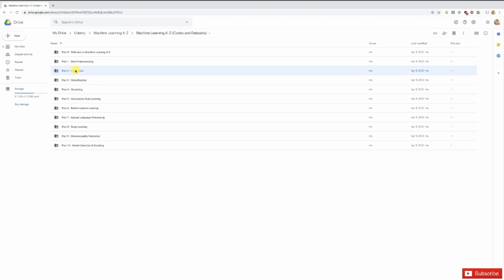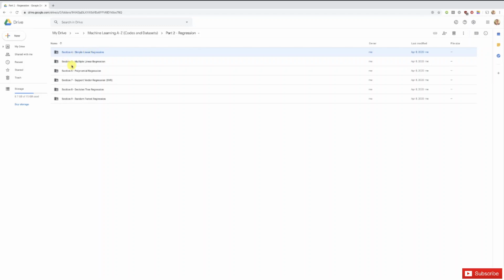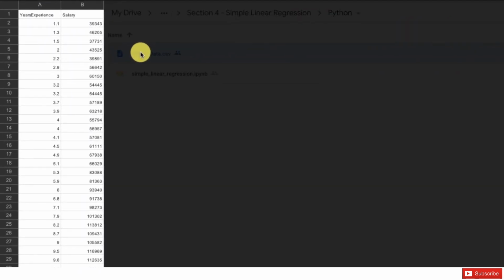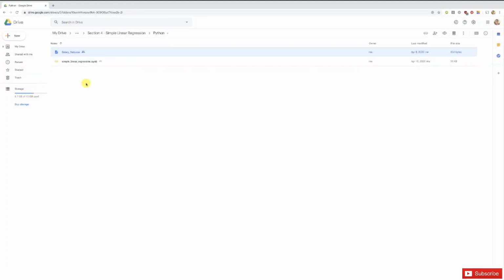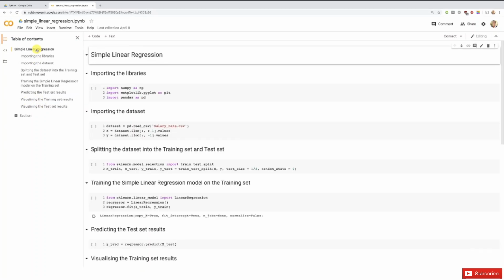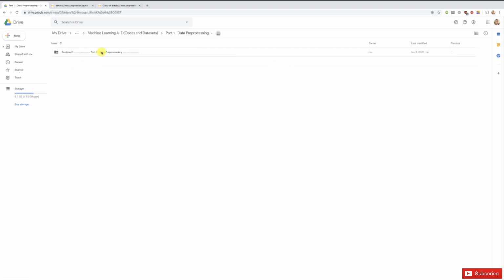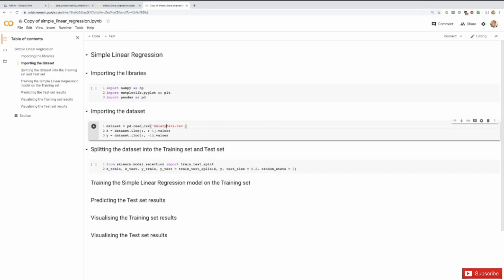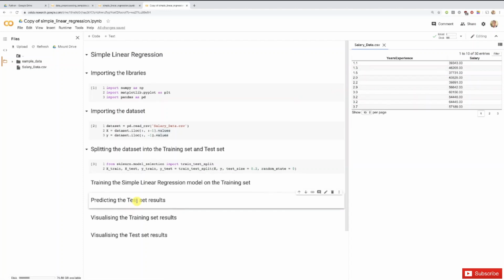Learn Machine Learning | Simple Linear Regression in Python - Step 1